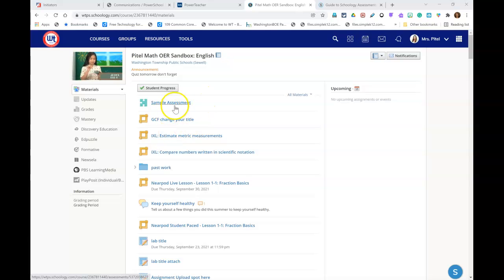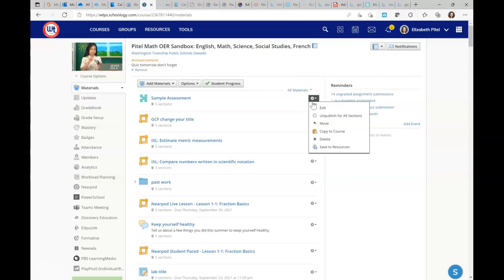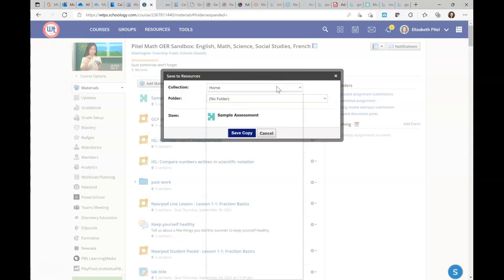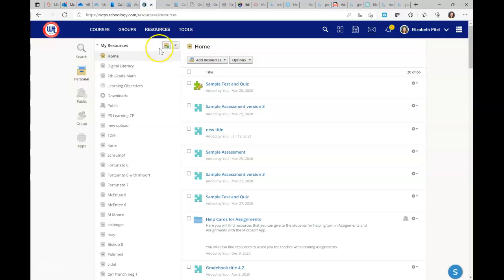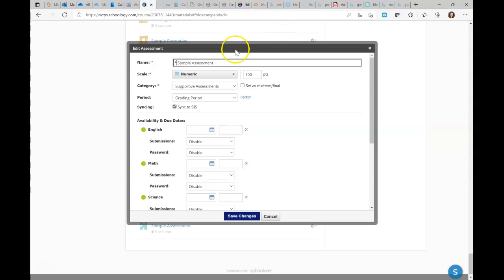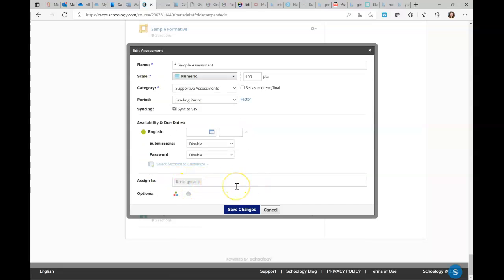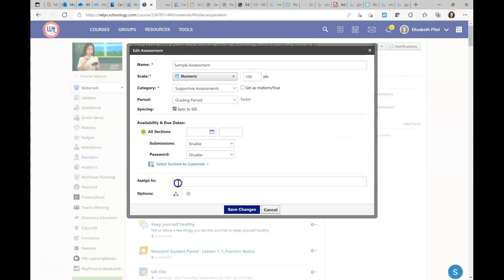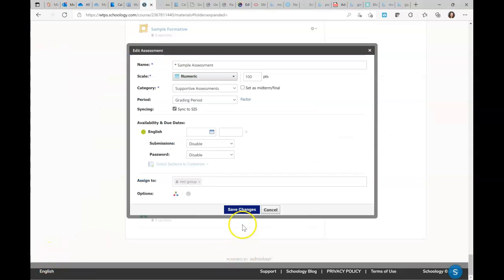differentiate Schoology assessments